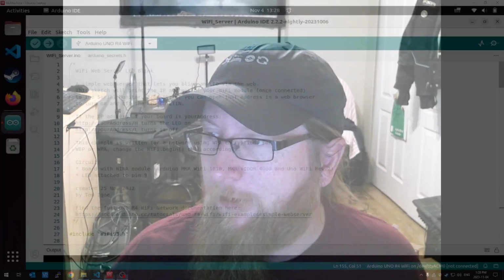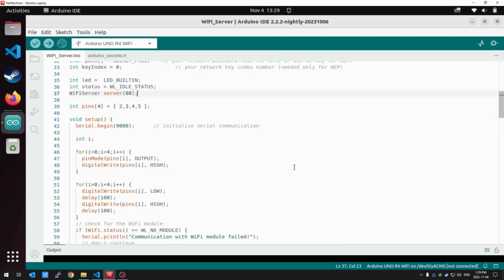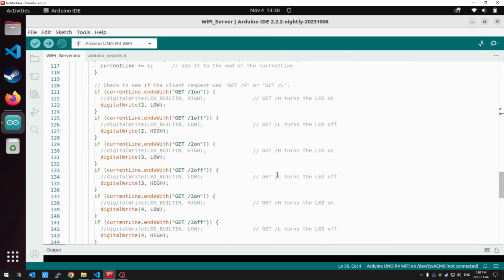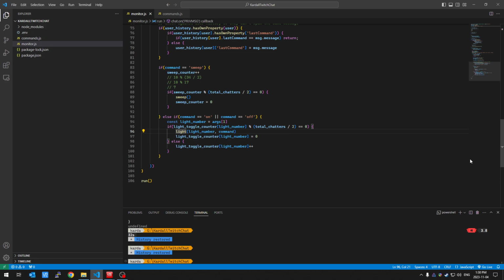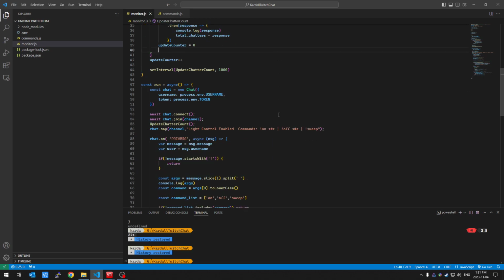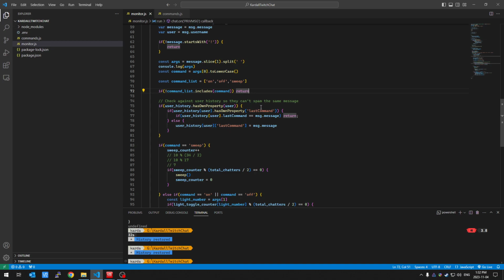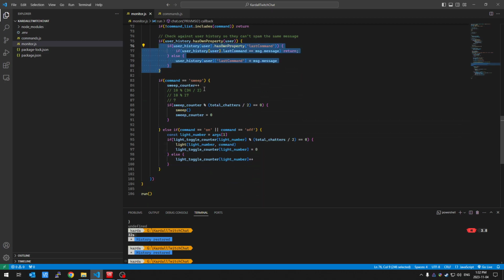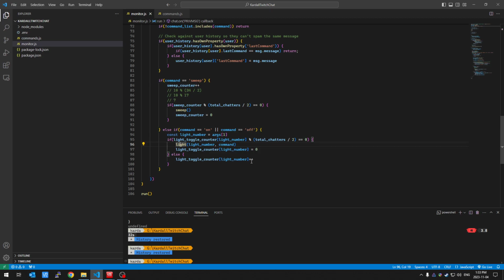Arduino and Twitch Chat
Just an overview about the latest live stream I did on twitch to integrate the 4 channel light switch relay, and let Twitch Chat actually control the relay using chat commands.